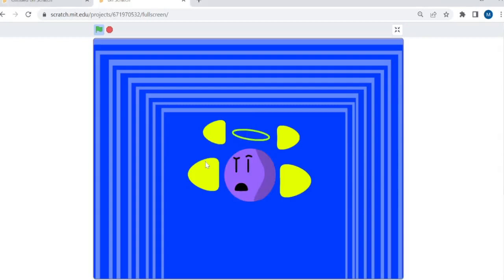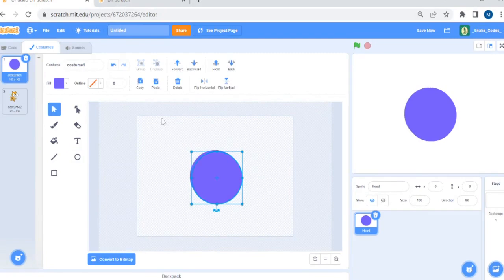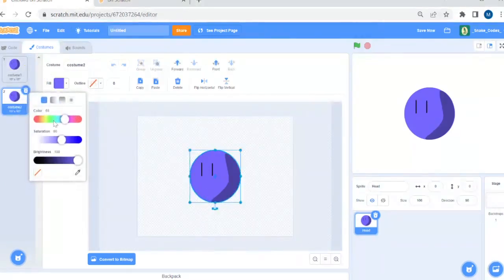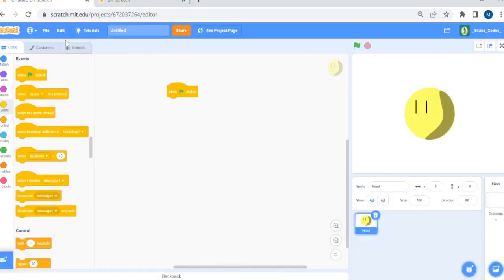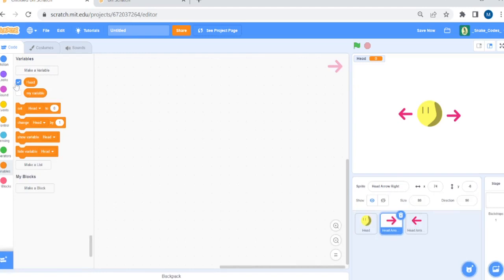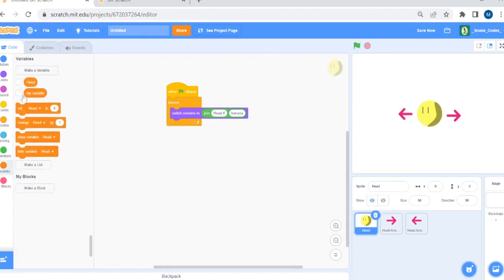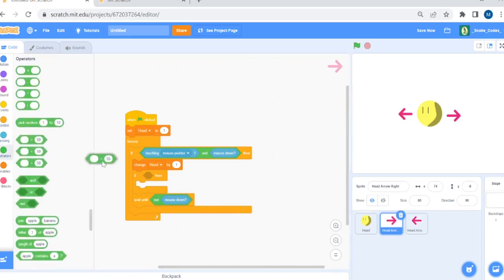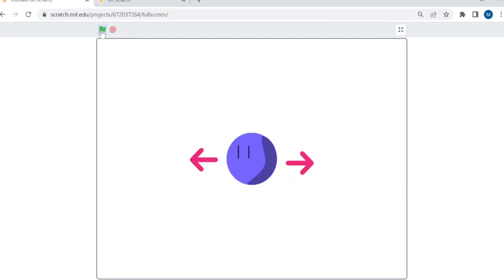Scratch Tutorial - How to Make a Character Designer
Hello, friends. Today, we'll learn how to make a Character Designer (ex I hope you enjoy the video. And also, try to find the watermelon guy🍉.

0:00 - Intro
0:23 - Costume Designing
 3:27 - Coding
6:22 - Bug Fixing
8:42 - Outro